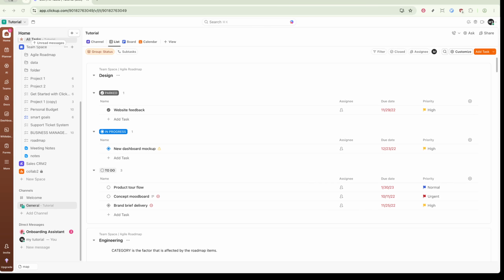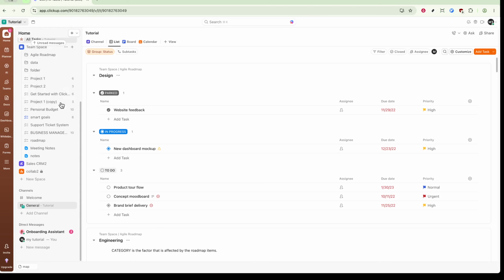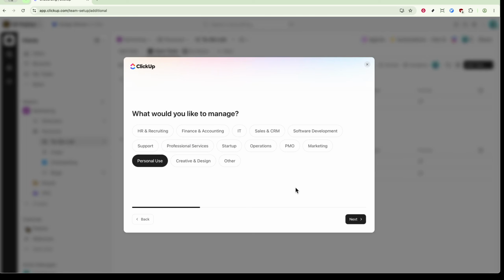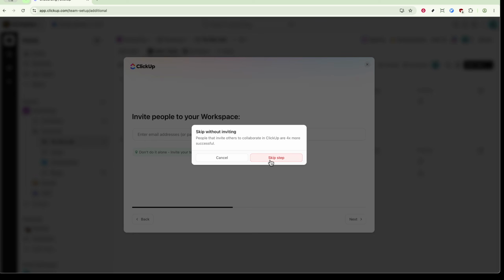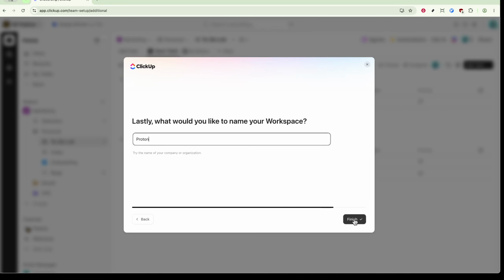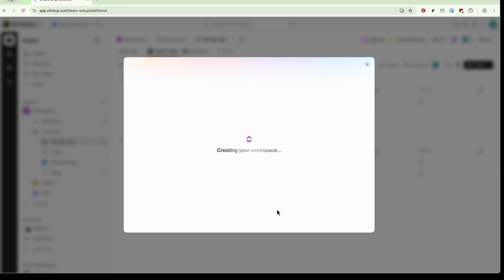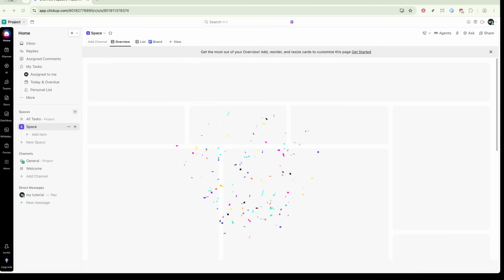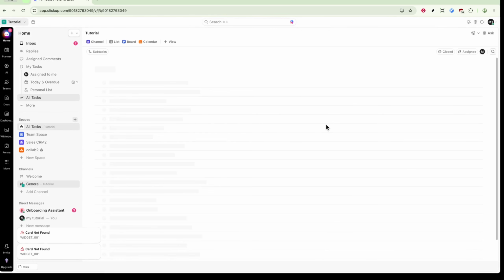How to Create Separate Workspaces in ClickUp (Step-By-Step) [2026 guide]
00:00 Introduction to ClickUp Workspaces
00:32 Logging In and Getting Started
00:50 Accessing Workspace Options
01:04 Creating a New Workspace
01:23 Naming and Setting Preferences
01:38 Inviting Team Members
01:52 Organizing with Spaces
02:14 Using Folders and Lists
02:47 Switching Between Workspaces
03:04 Conclusion and Next Steps